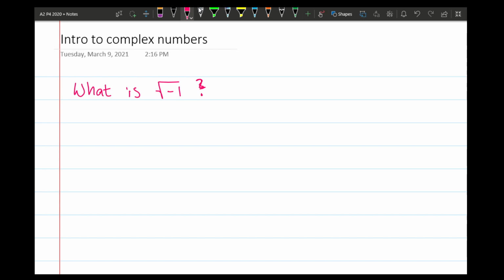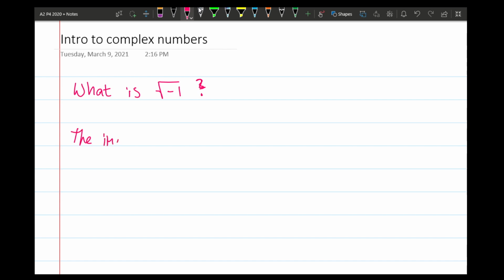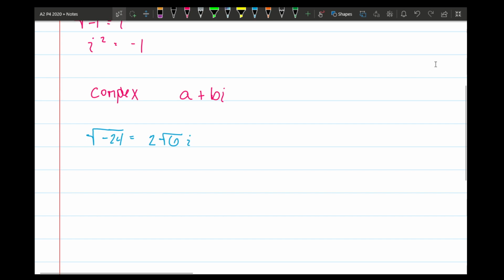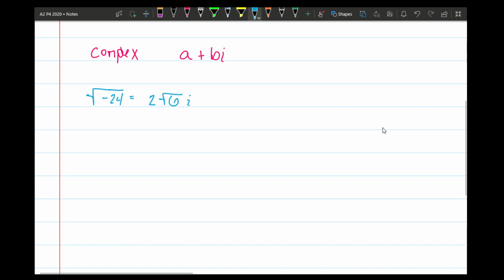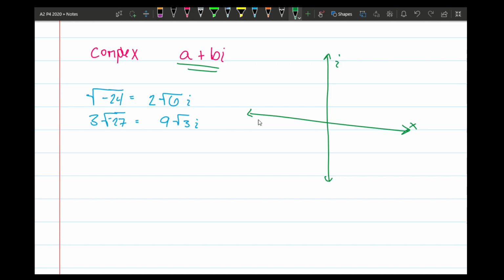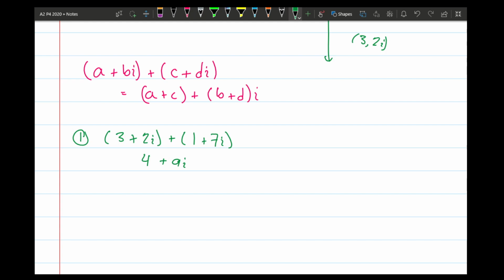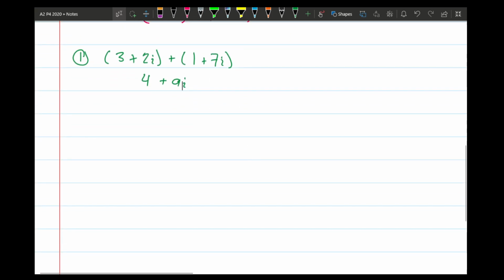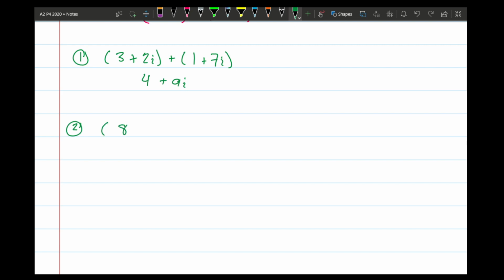A2 complex addition subtraction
intro to complex numbers, adding and subtracting